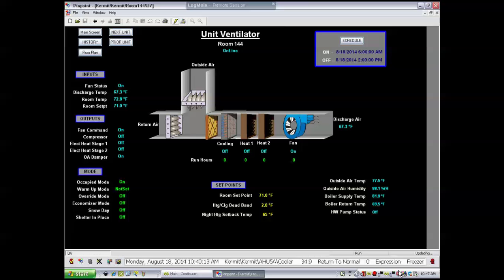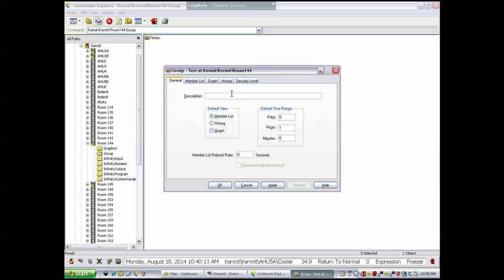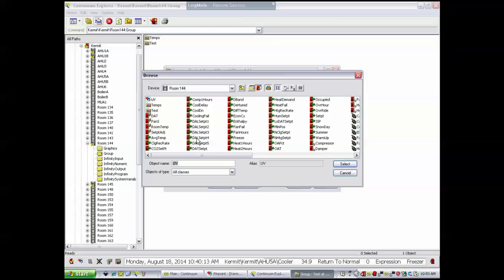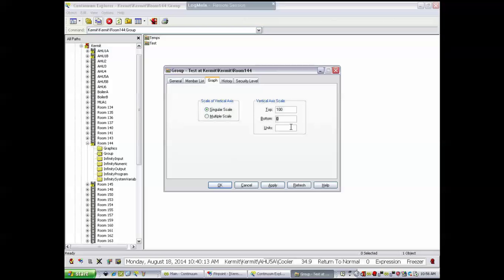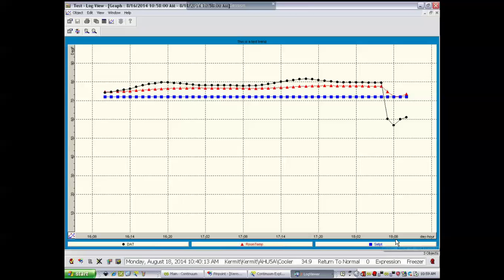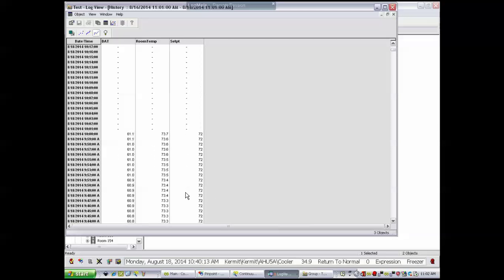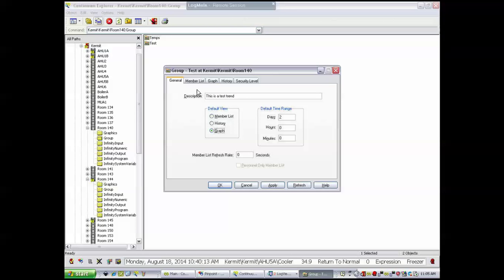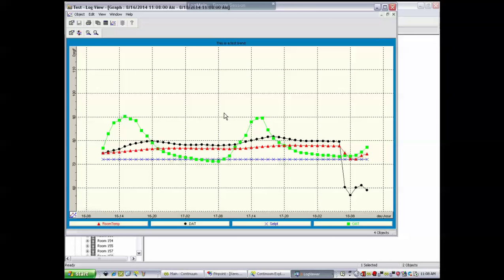Andover Continuum/Cyberstation Video 08 - Creating Trend or History Data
Video 08 - Details how to create trends and historical graphs and data.